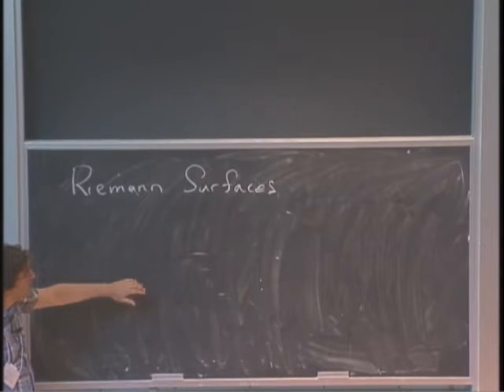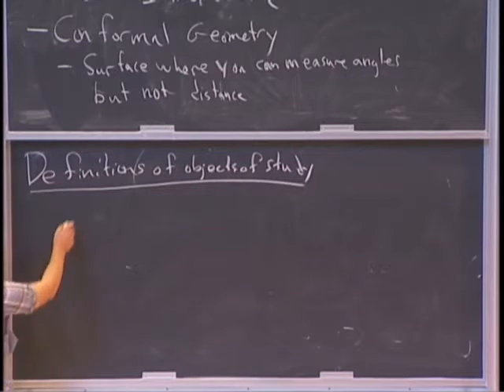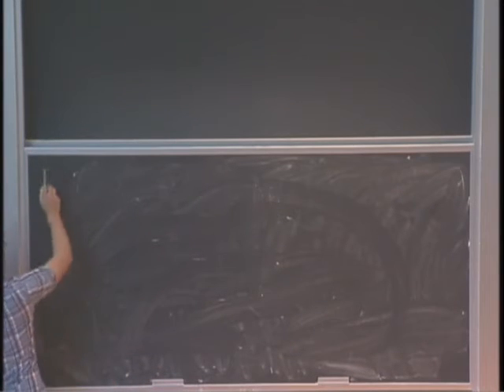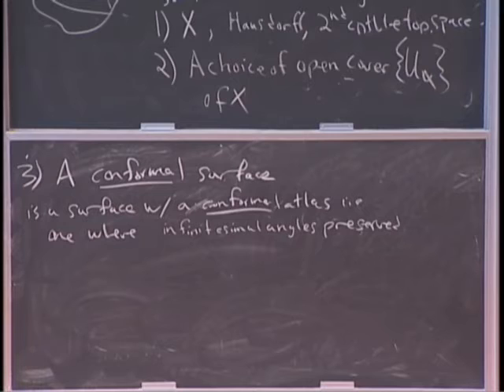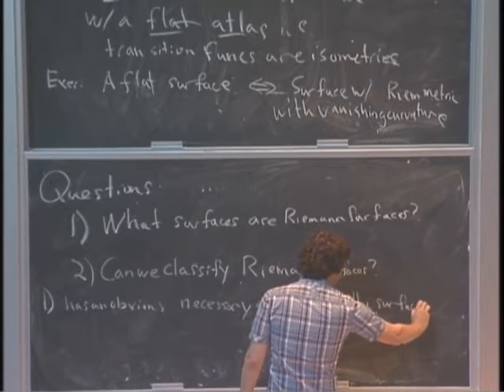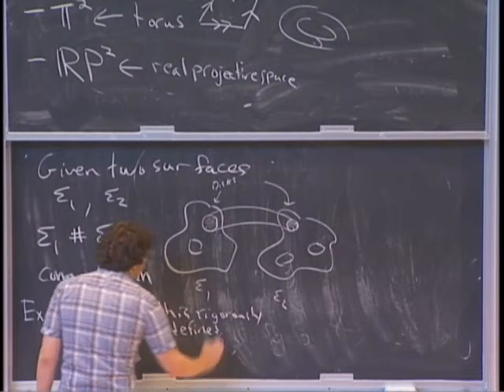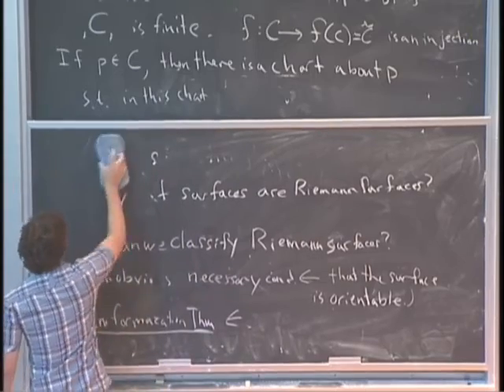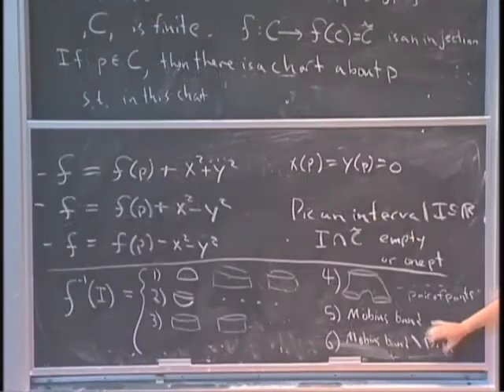14009 - Riemann Surfaces